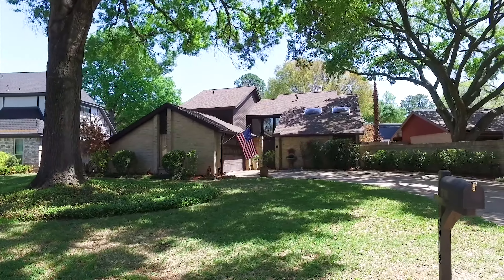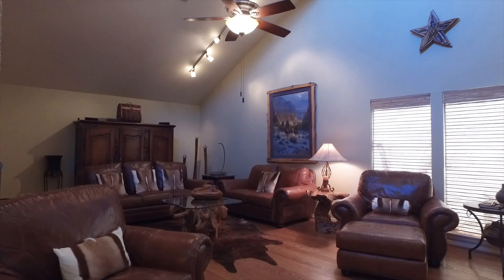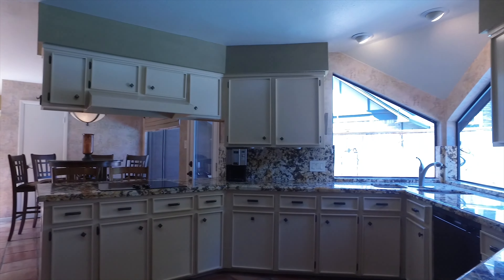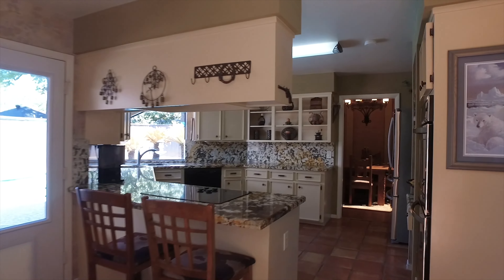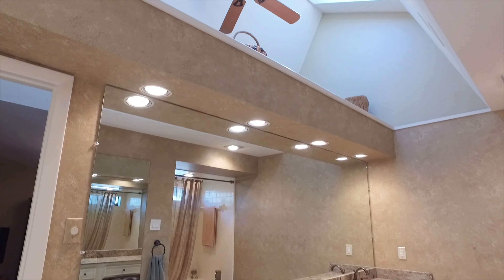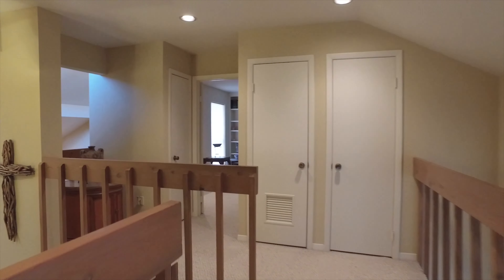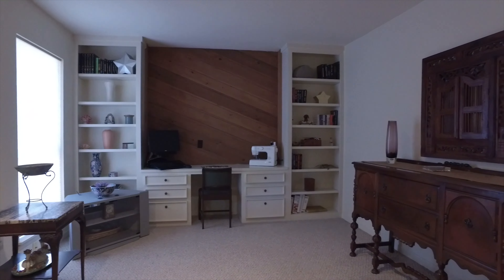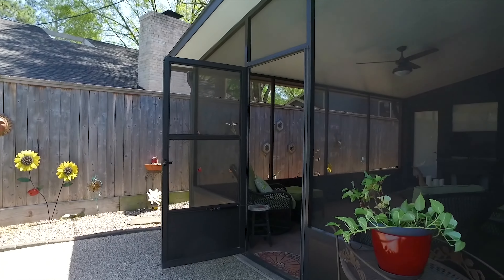2918 KENROSS ST, HOUSTON, TX 77403 VO